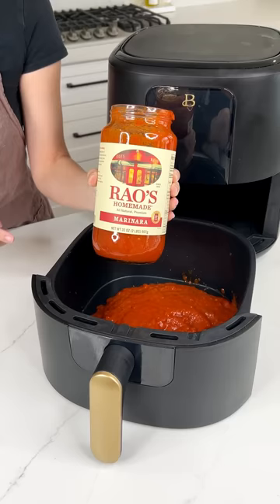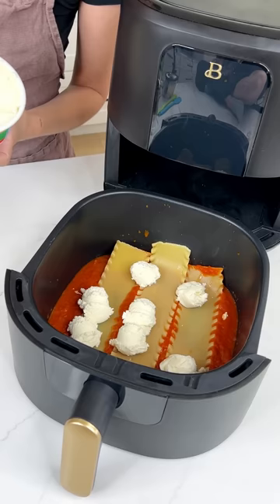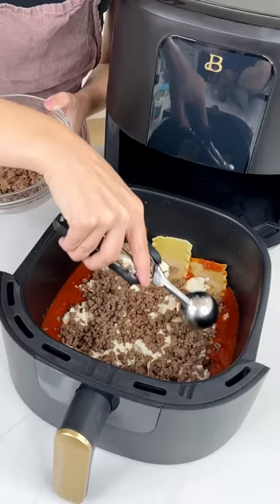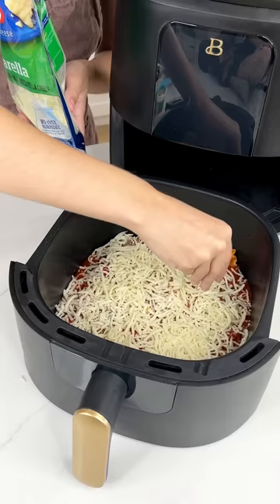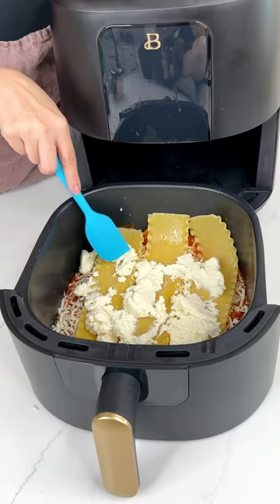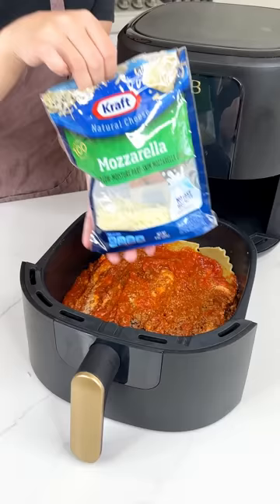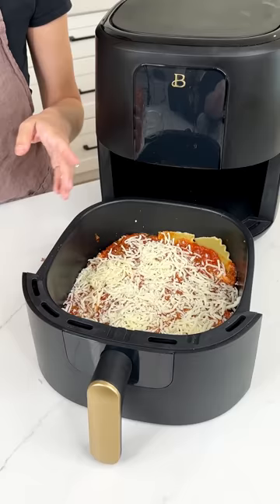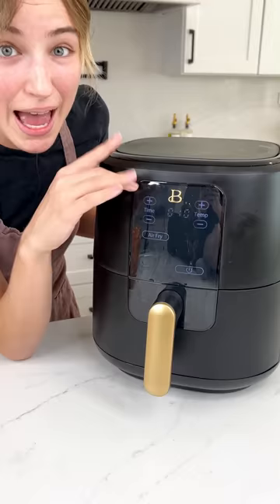This pasta recipe changed my life!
I make lasagna in the air fryer for a quick and yummy dinner.